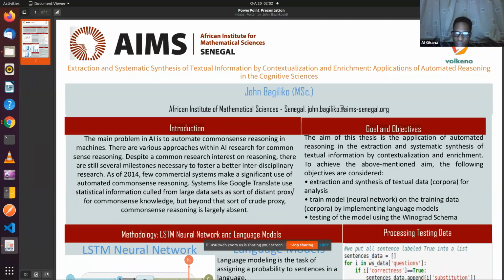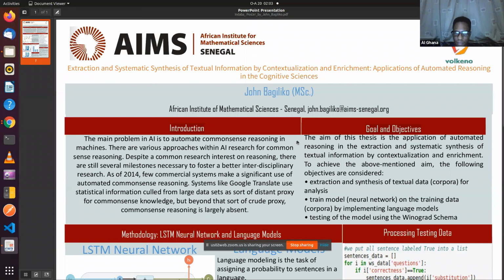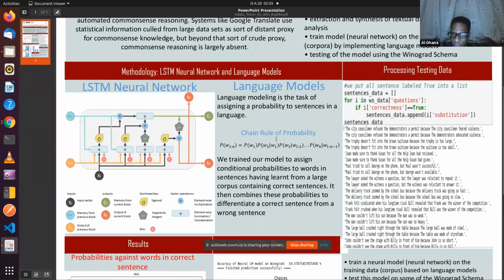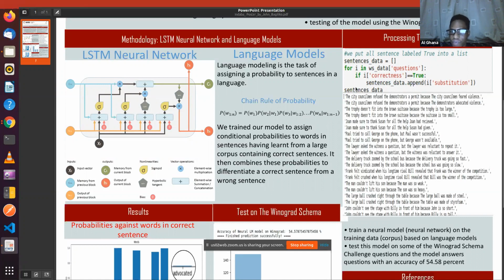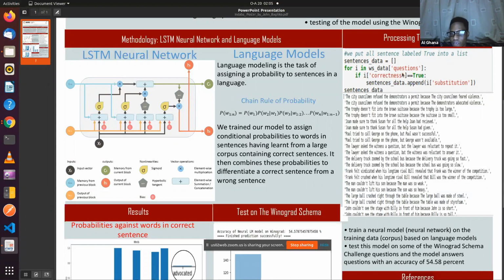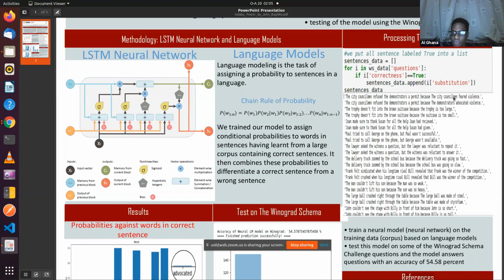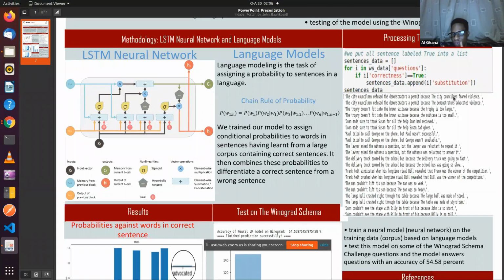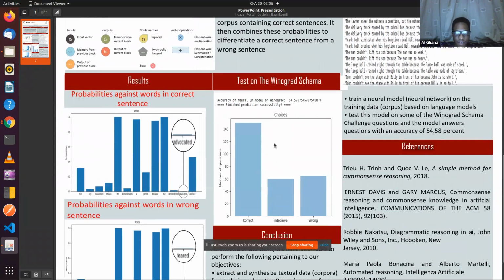Extraction and Systematic Synthesis of Textual Information by Contextualization and Enrichment.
In this video, I give a brief description of my poster presentation for MLSS 2020. This poster is was done from my masters thesis which is published